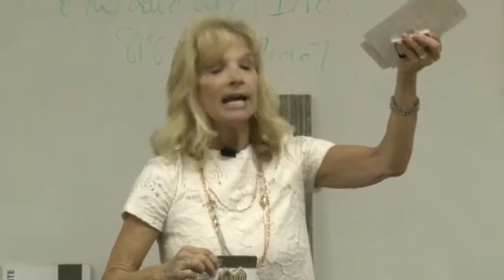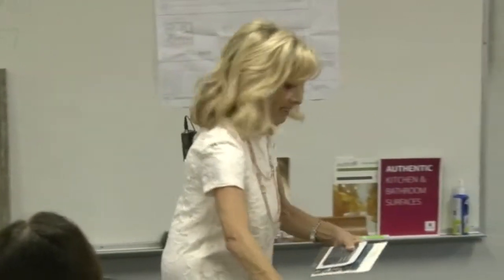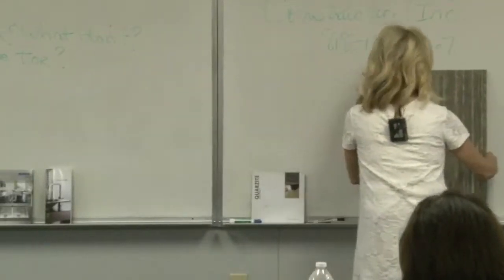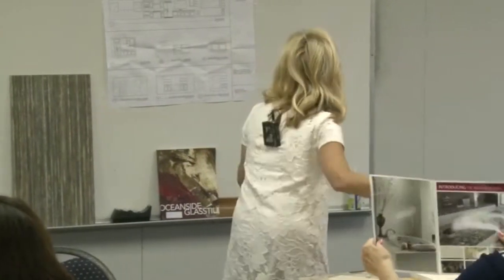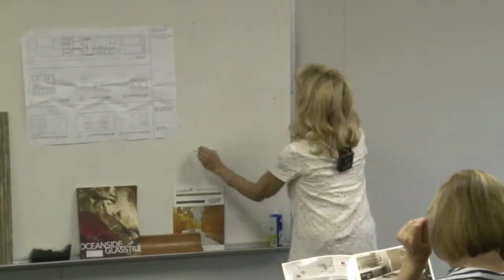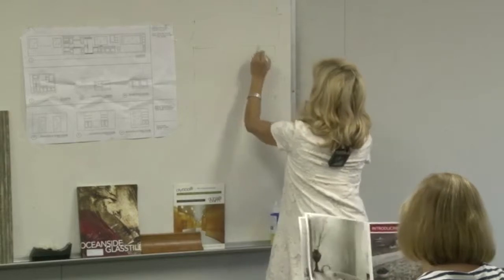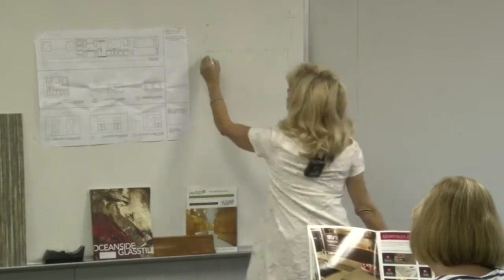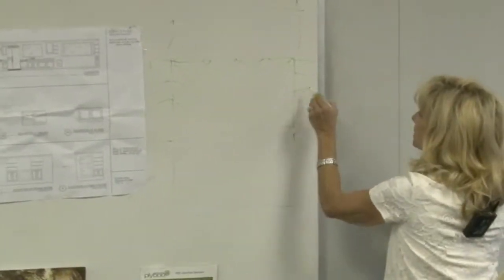Eileen Gould - kitchens - part 13 - Have fun with your backsplash.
Eileen Gould Design & Construction:  Eileen gives away her secrets to design your backsplash creating movement and beauty.